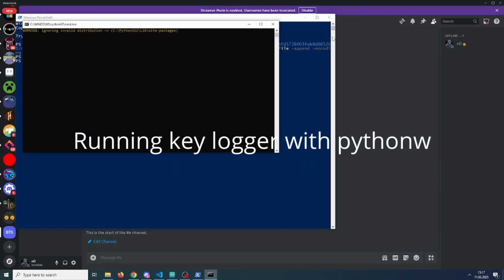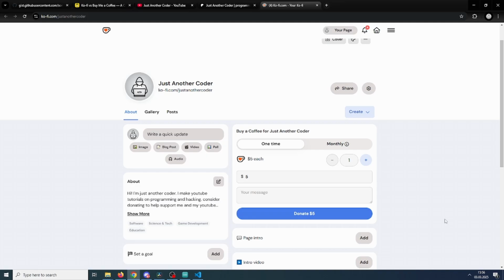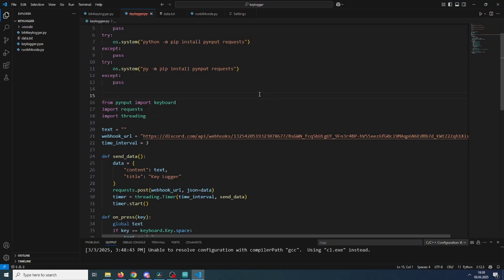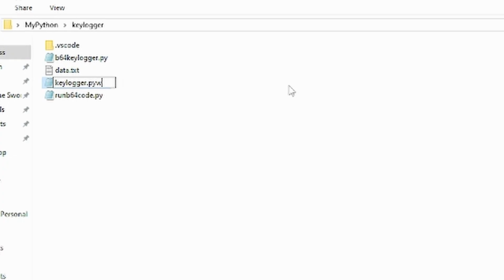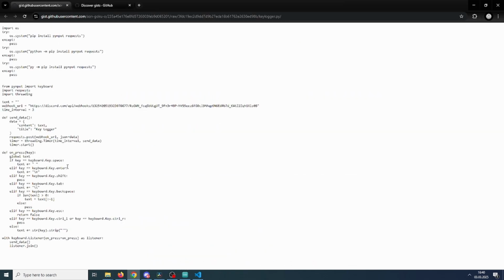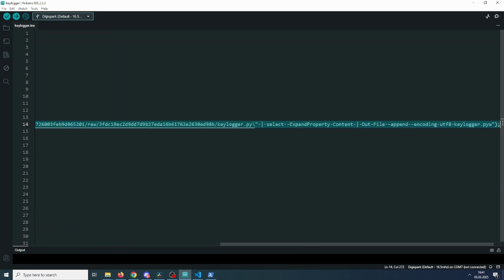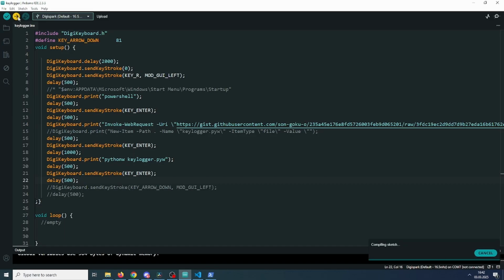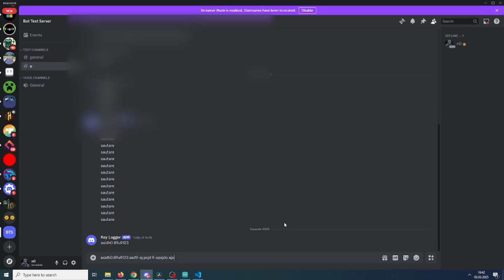Bad USB Keylogger with Python and Arduino (Attiny85)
How to make a BAD USB KEYLOGGER with python and the attiny85 module.
This is for demonstration purposes only do NOT use this without permission.

0:00 Intro - Demo
0:30 Attiny85
0:44 Keylogger script
1:10 Donate!
1:35 Bad USB
2:00 Run Script in Background
3:00 Bad USB